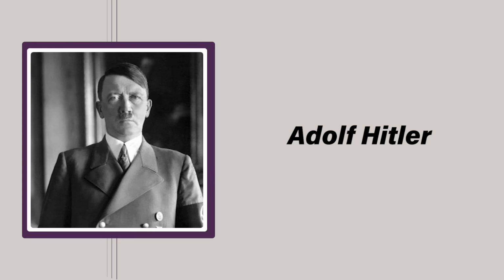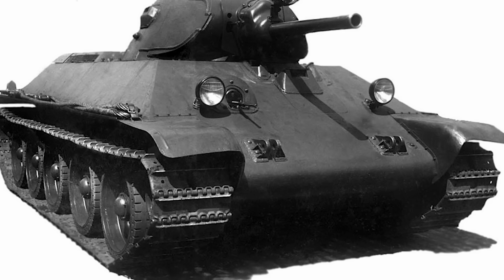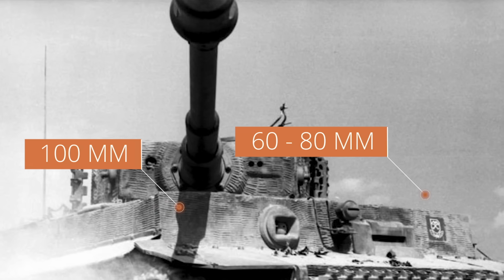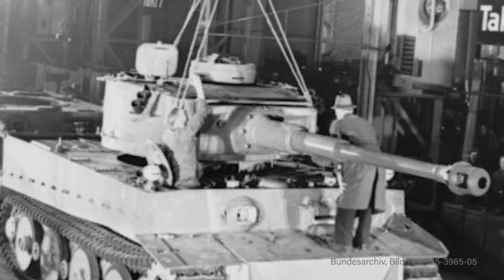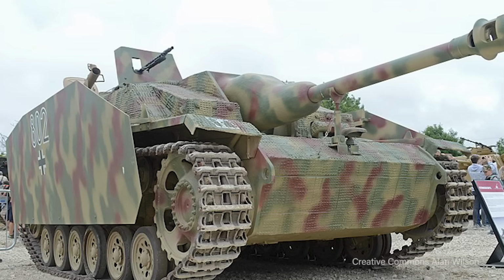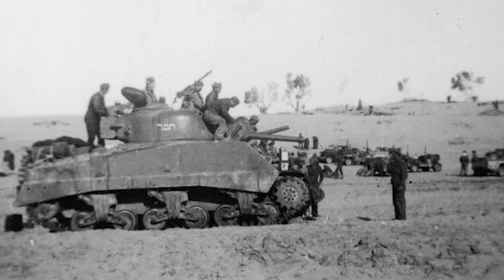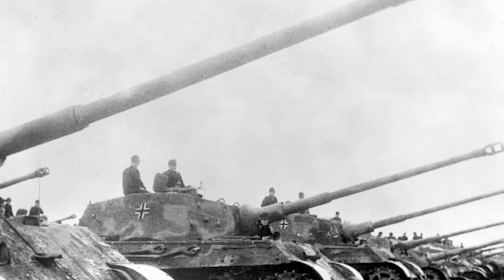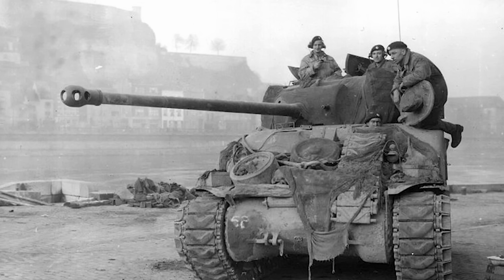The Five Best Tanks of World War II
Tanks. World War II. This video pretty much markets itself.